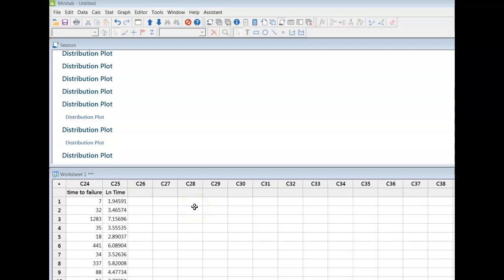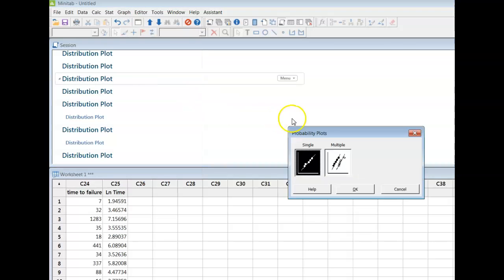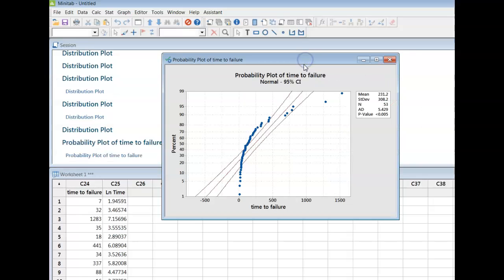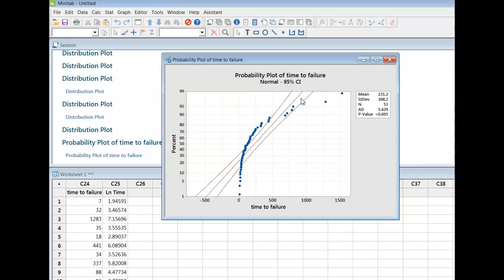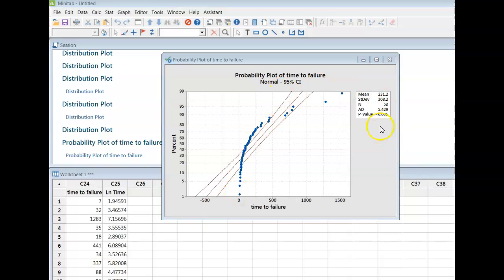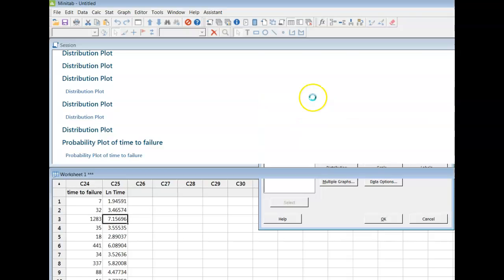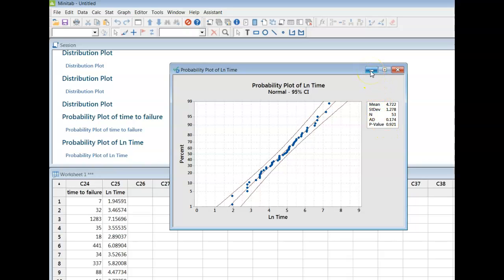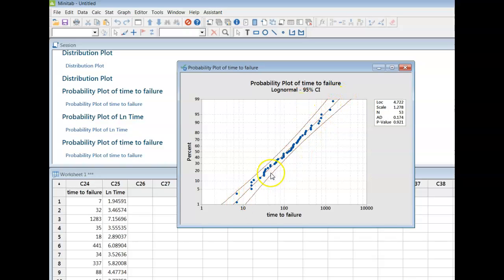MIPG 4105 - Probability Plots